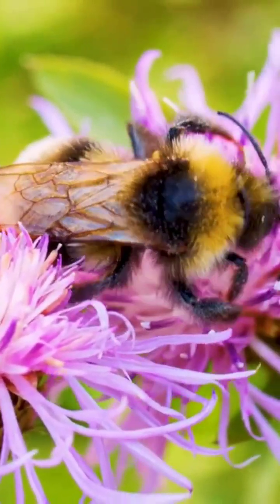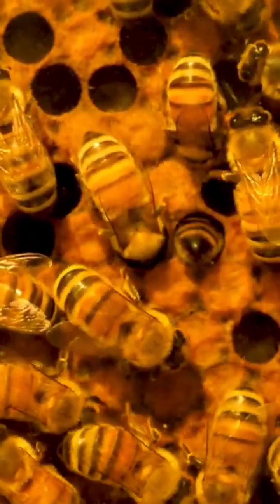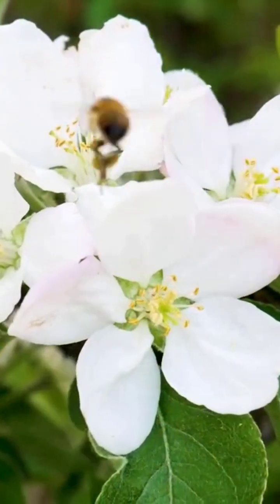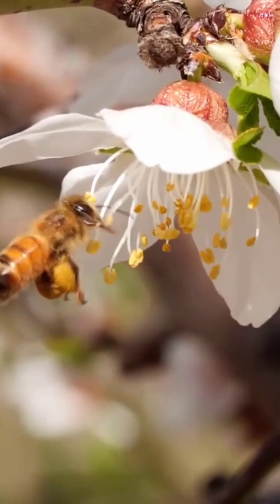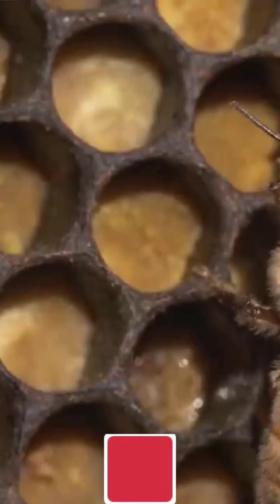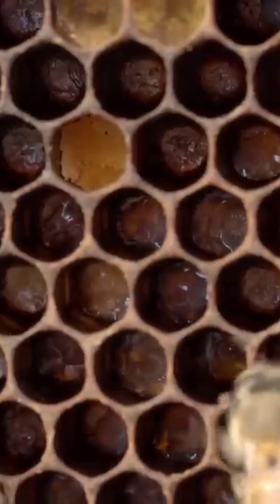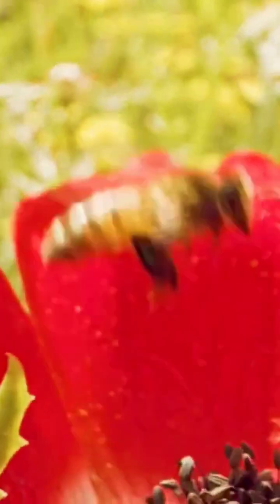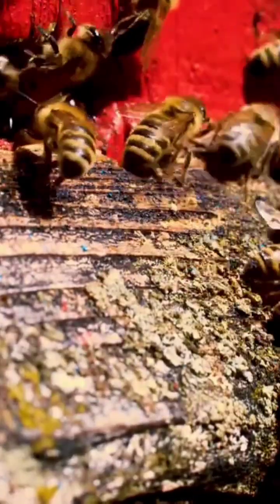how Bees make their honey. 😲 WOW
this video talks and shows how bees make their honey